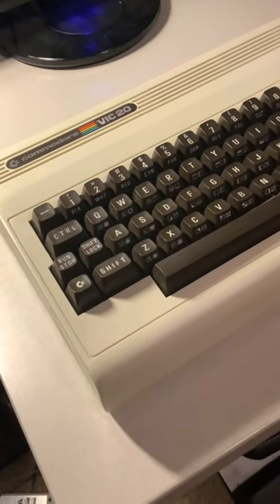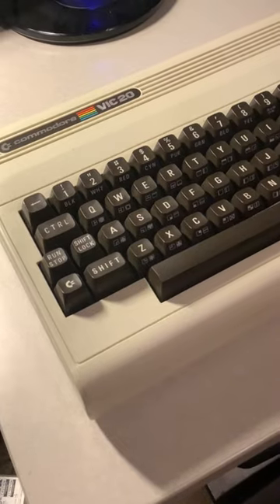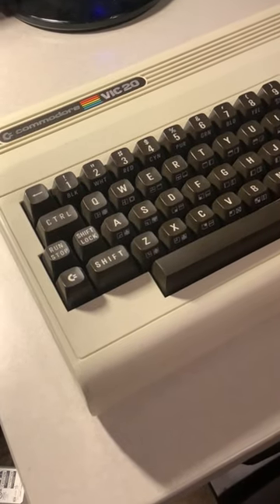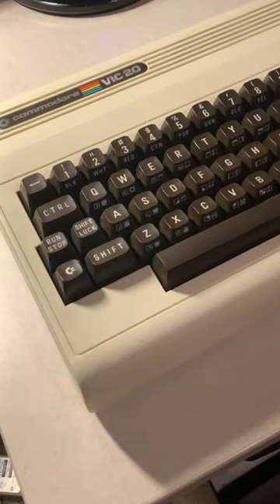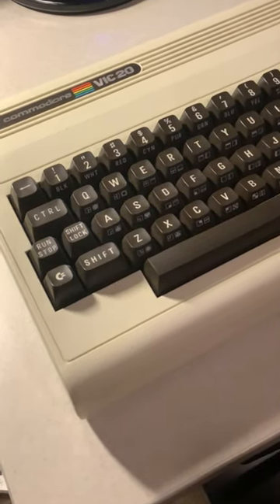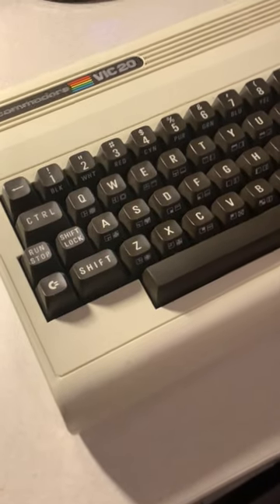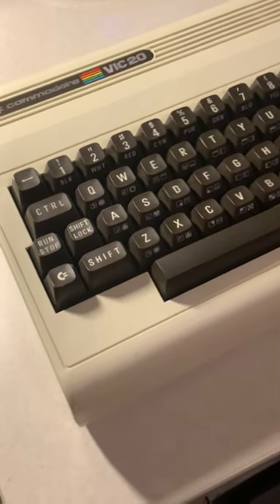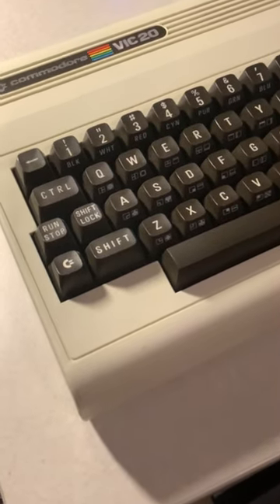This is why I Bought a Commodore Vic20 in 2022